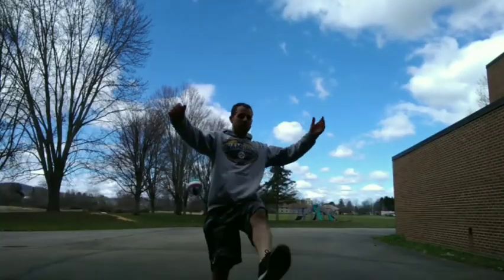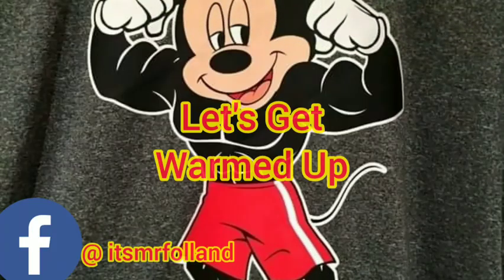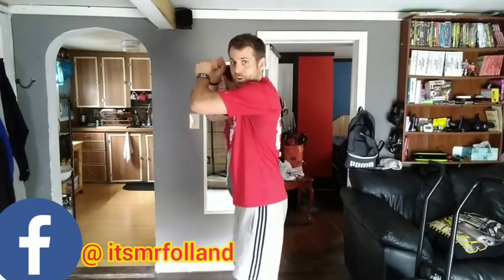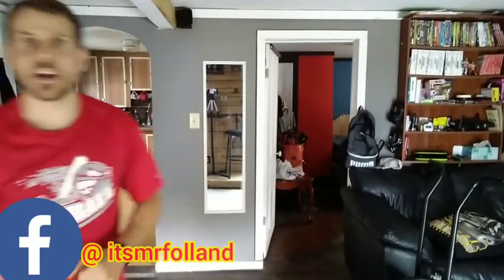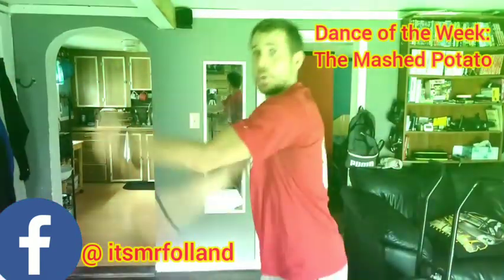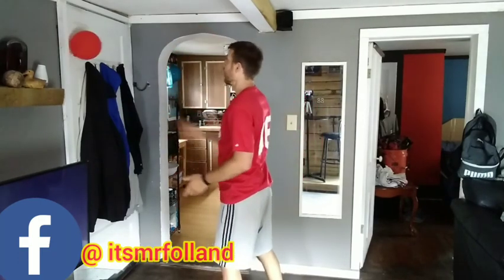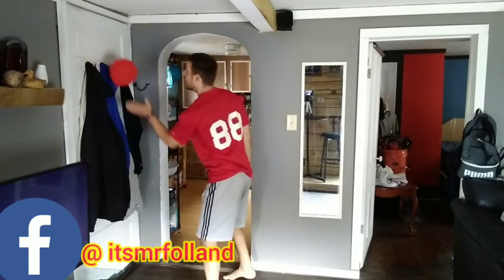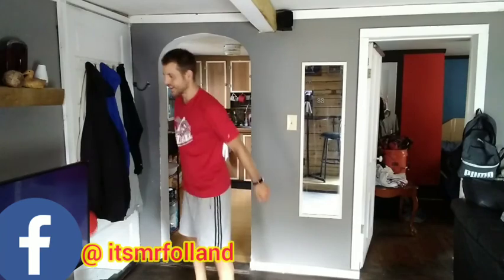Good Morning Muscles Episode 64: Teach Physical Education Gym at Home Kids Fitness Workout